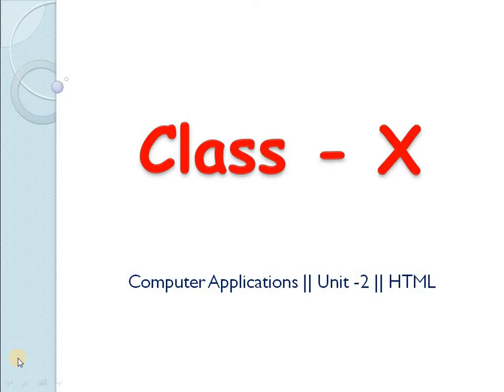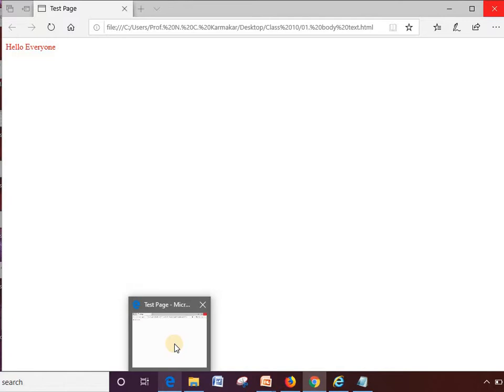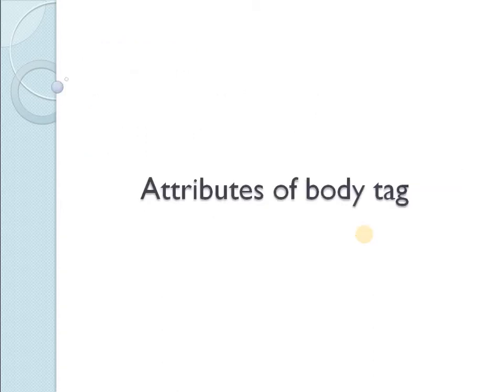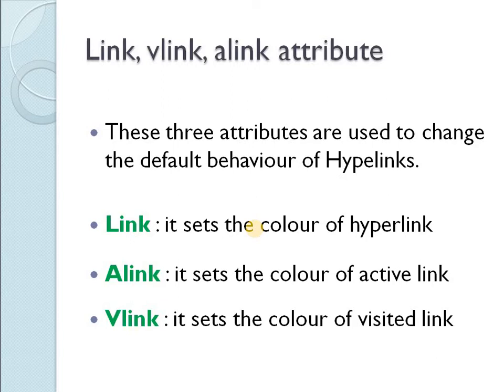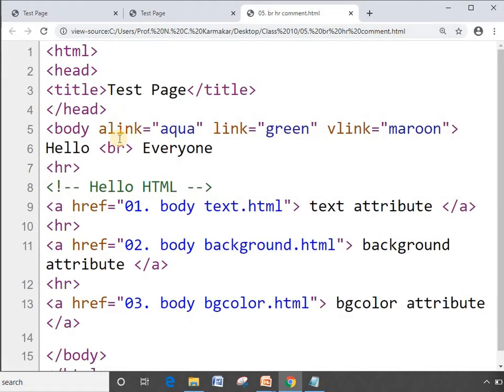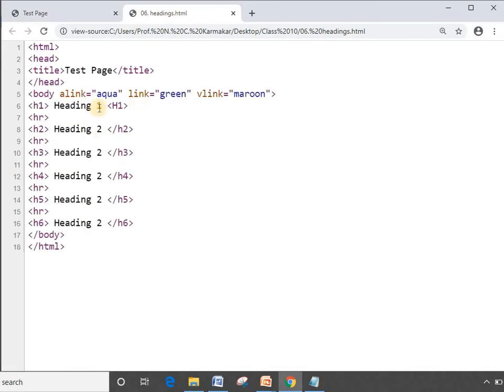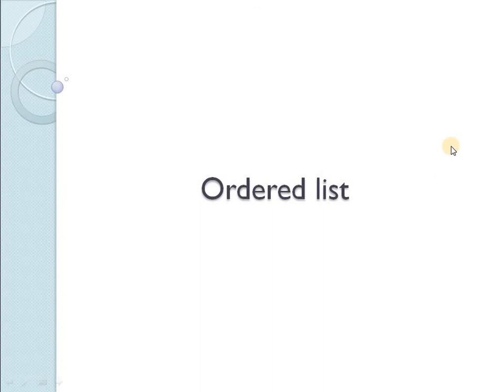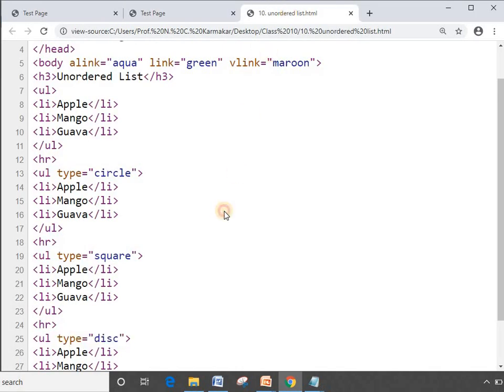Unit - 2 : HTML (Hyper Text Markup Language) || Part 1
Introduction to web page designing using HTML: create and save an HTML document, access a web page using a web browser.

HTML tags: html, head, title, body, (attributes: text, background, bgcolor, link, vlink, alink), br (break), hr(horizontal rule), inserting comments, h1, h2, h3, h4, h5, h6 (heading), p (paragraph), b (bold), i (italics), u (underline), ul (unordered list), ol (ordered list), and li (list item), Attributes of ol (start, type), ul (type).